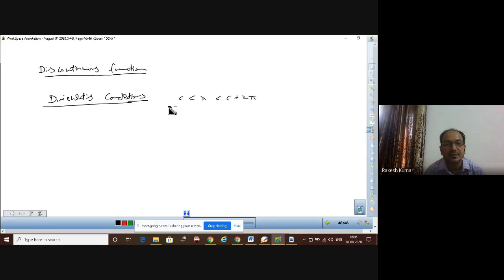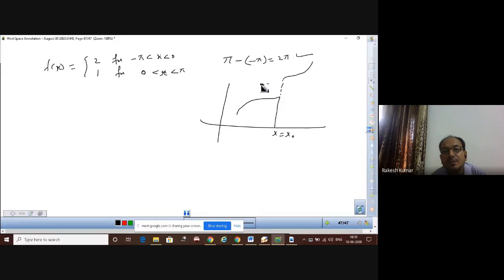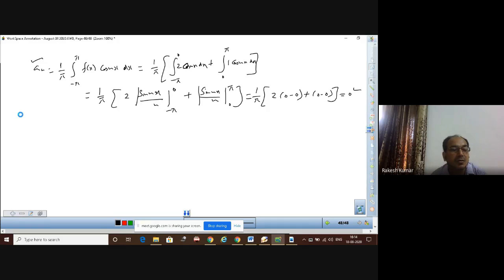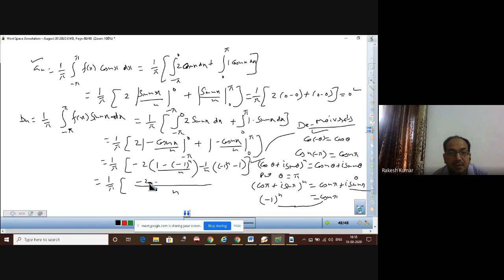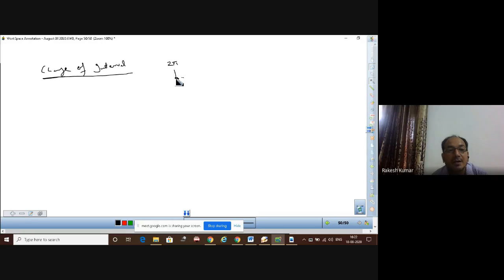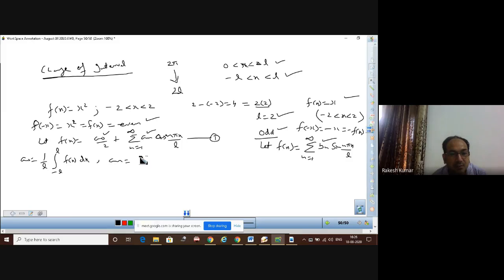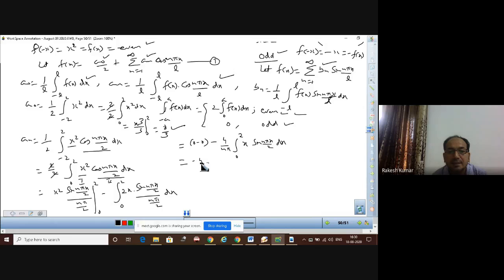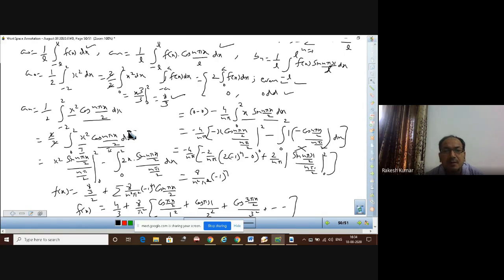Fourier Series VII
The lecture covers the concept of the Fourier Series of a discontinuous function and change of interval.